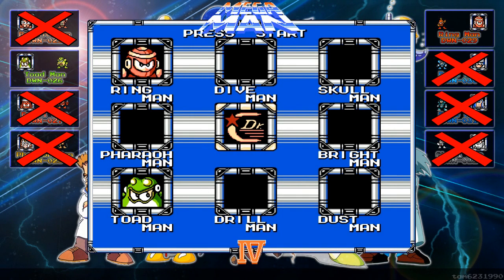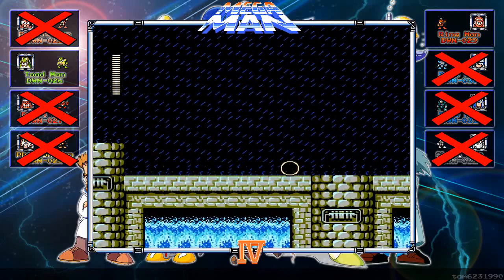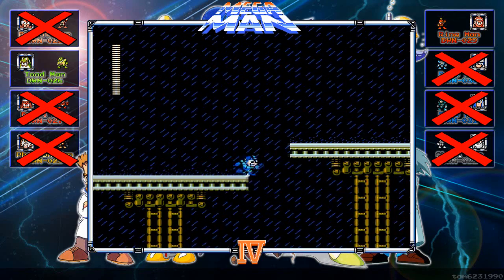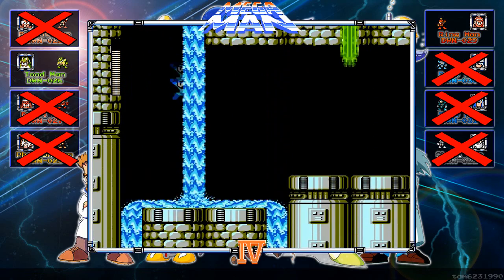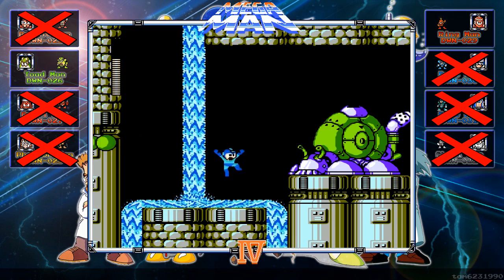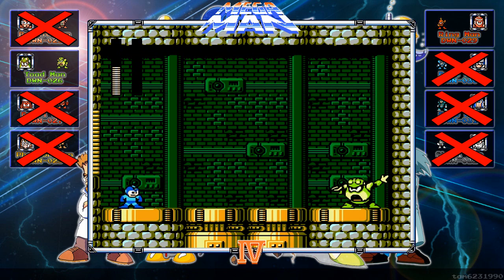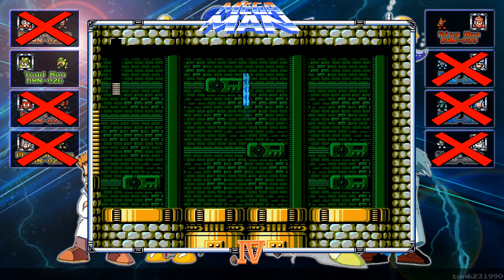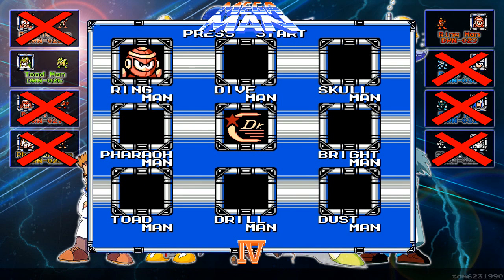Mega Man 4 - Buster Only/No Death Run - Part 07 - Toad Man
My Twenty-fourth challenge play-through.

Rules of the Challenge:
- Buster Only. (where applicable, some bosses may be immune)
- No Deaths.